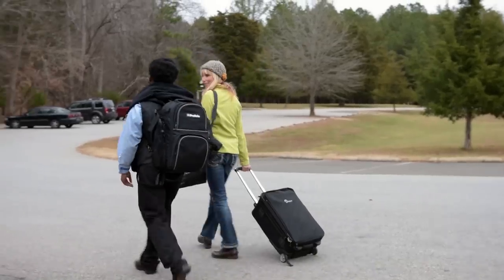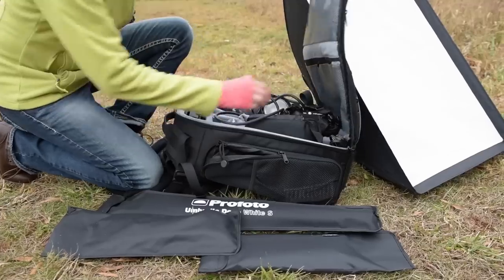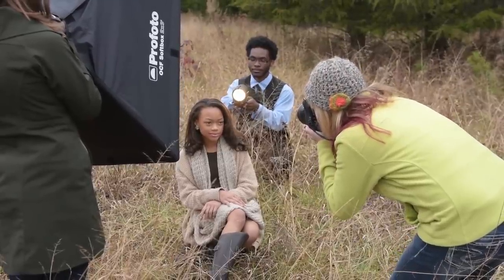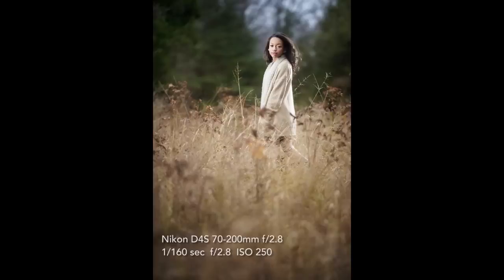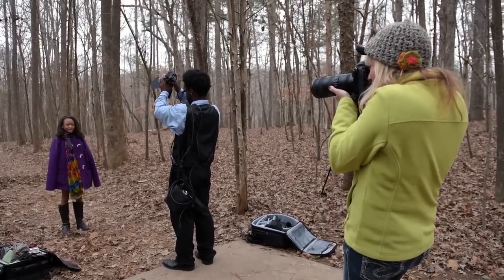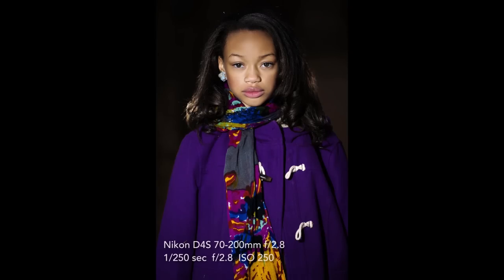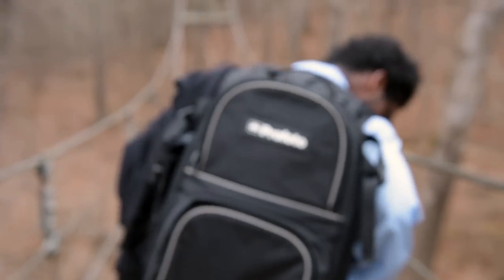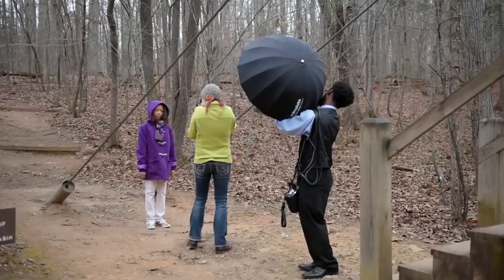On to Light Shaping with Tamara Lackey: Over the River and Through the Woods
The On to Light Shaping series consists of 18 videos featuring 18 renowned wedding and portrait photographers. Each one has tried the new Profoto Off-Camera Flash system. Each one has shot some stunning images with it.

In portrait photographer Tamara Lackey’s case, she brought almost the full Off-Camera Flash system with her to Eno River State Park, Durham, North Carolina.

“It’s ridiculously awesome to have a lighting system that’s so easy to literally run around with,” says Tamara. “Even with spare batteries and a bag full of Light Shaping Tools, including OCF Barndoors, OCF Softboxes, OCF Grids, and umbrellas, crossing fields, wooded areas, and suspension bridges proved to be easy work.